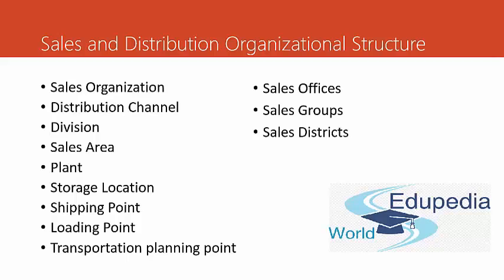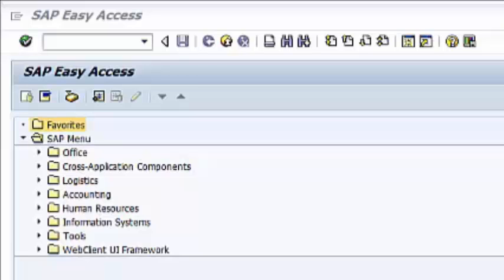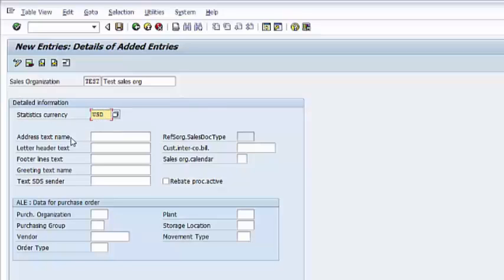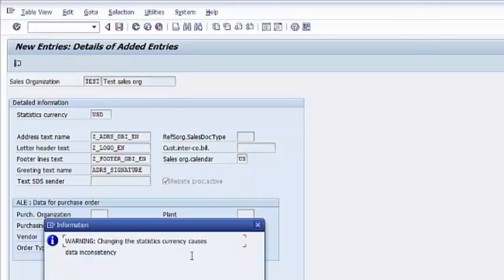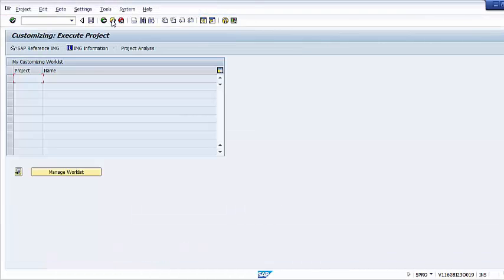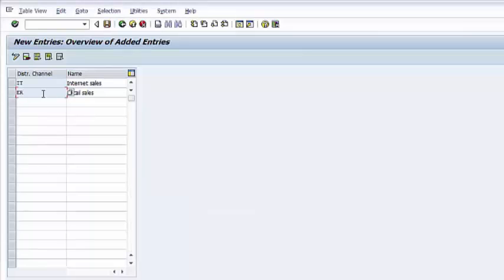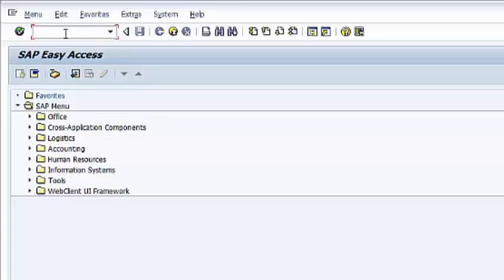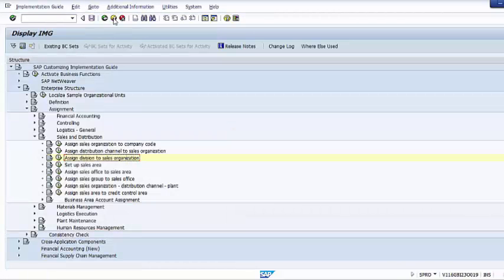SAP SD | Configuration & definition of Enterprise structure | Part 1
SAP Sales & Distribution Module:
SAP  Sales & Distribution(SD) Module/Enterprise Structure (part 1),
Organizational Structure of Sales & Module,
Describing the components of Organizational Structure of Sales & Distribution,
Working of the menus of the components of Sales & Distribution module,
Understanding the Interface of the Sales & Distribution Module.